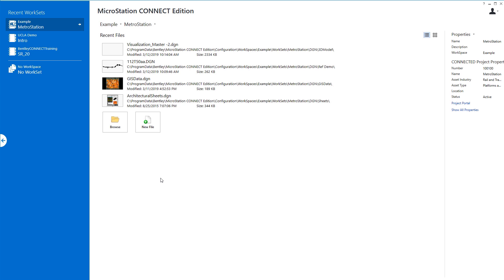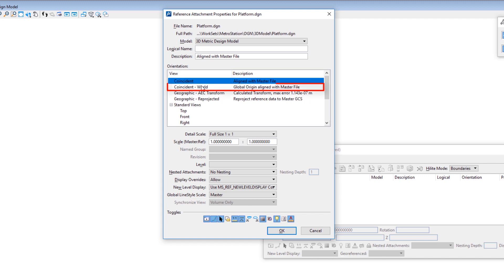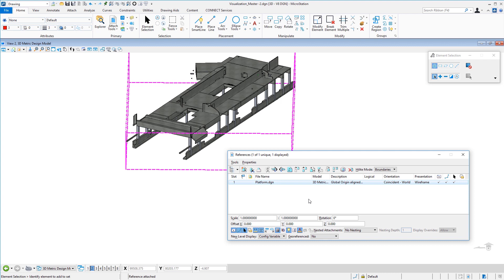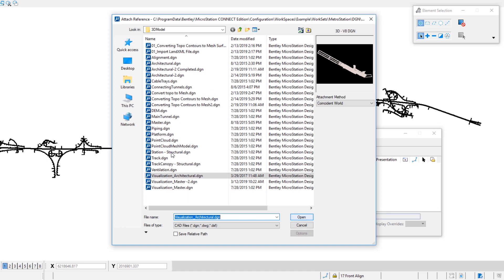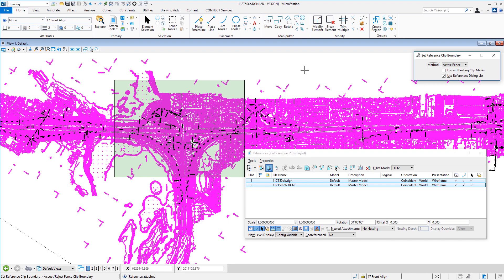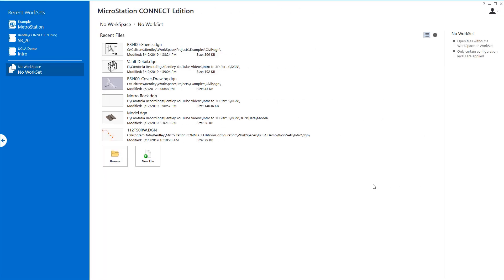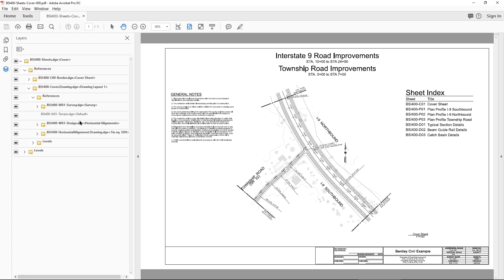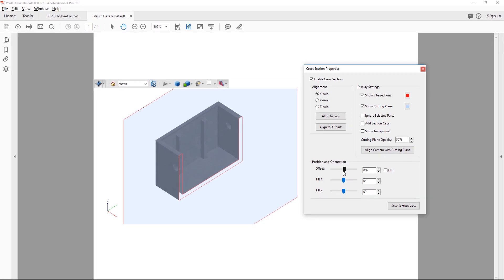05 MicroStation CONNECT Edition 3D Basics - Attach References and Print 2D & 3D PDF files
In this MicroStation training video we show you how work with 3D and 2D reference files. We cover terrain models. Next we show you how to create create 2D PDF and 3D PDF documents.